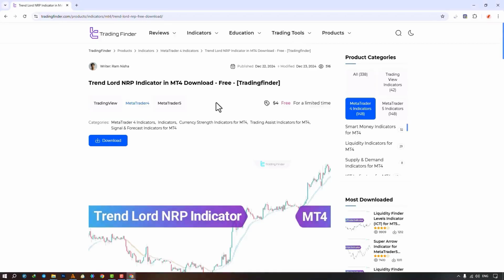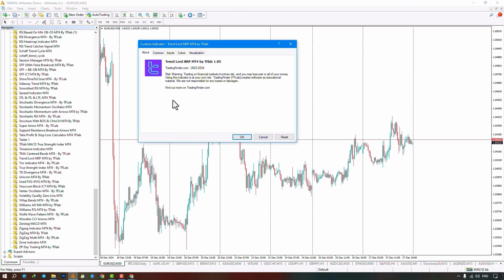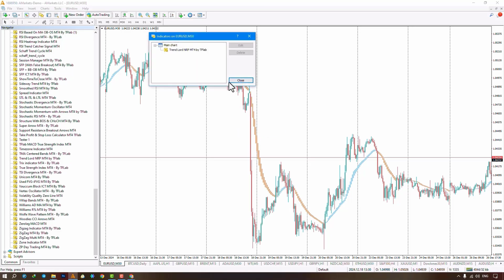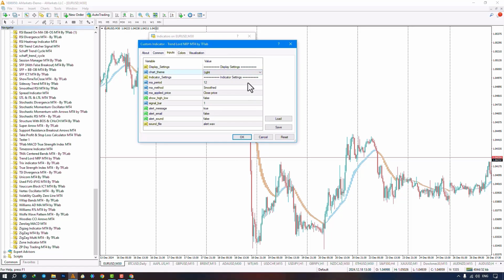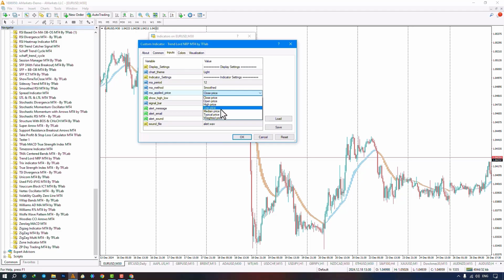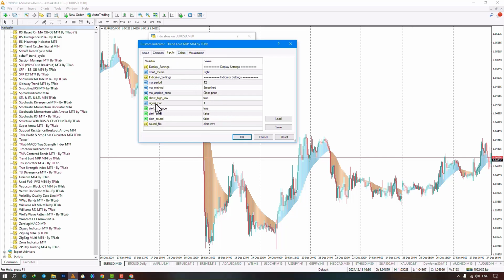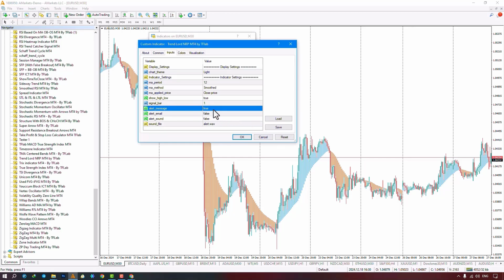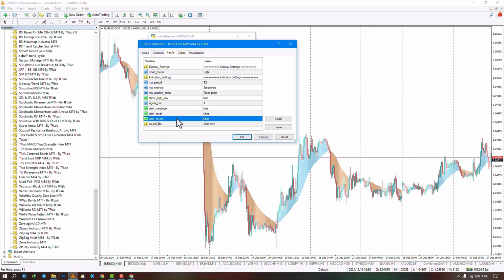🚀Trend Lord NRP Indicator in MT4/5 Download - Free - [Tradingfinder]'🚀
🌟Trend Lord NRP Indicator🌟

📈The Trend Lord NRP Indicator functions like a Moving Average (MA), using colored histograms that vary in color and size to signal potential buy or sell opportunities.

🌟The color reflects the trend direction—green indicates a bullish trend, while red signals a bearish trend. The size represents trend strength; larger bars show strong momentum, while smaller bars suggest weakening trends.

 If the price is above the indicator, the trend is bullish, and if below, the trend is bearish. It’s ideal for trend-following strategies.

00:00 Introduction
00:28 How to run the indicator
00:45 Trend Lord NRP Indicator setting